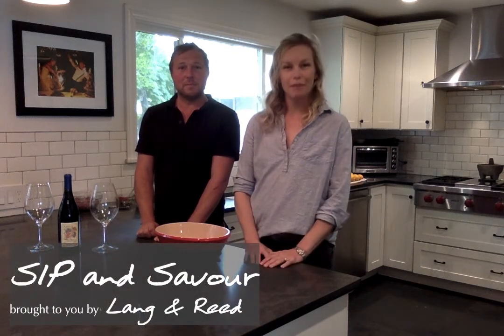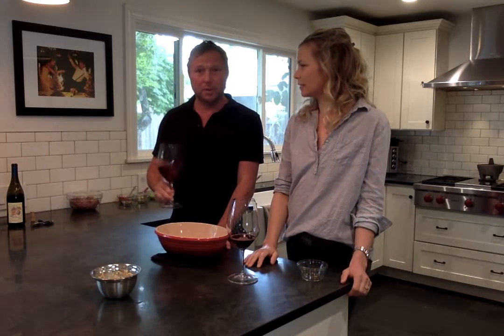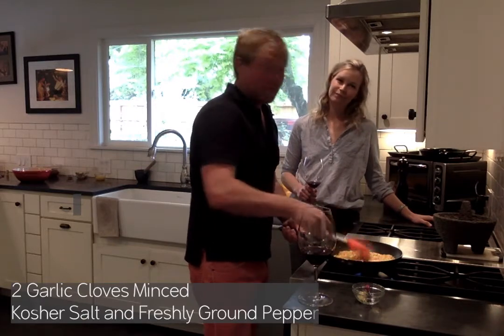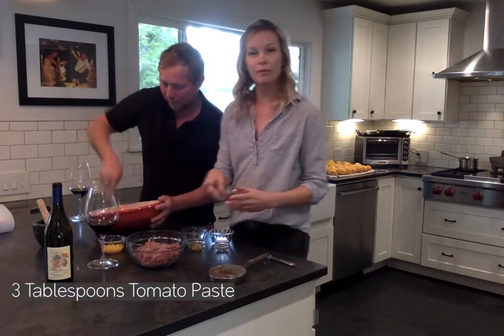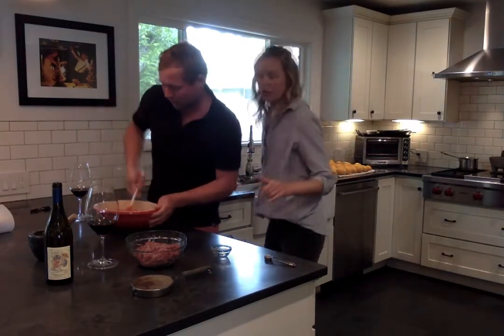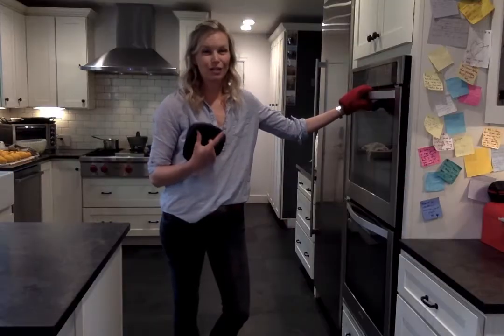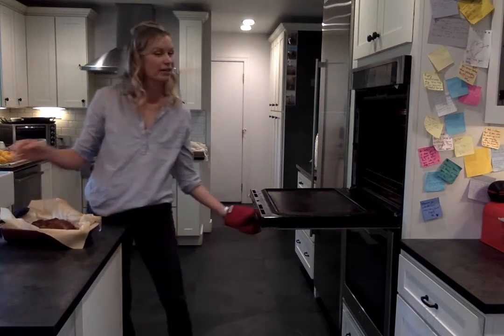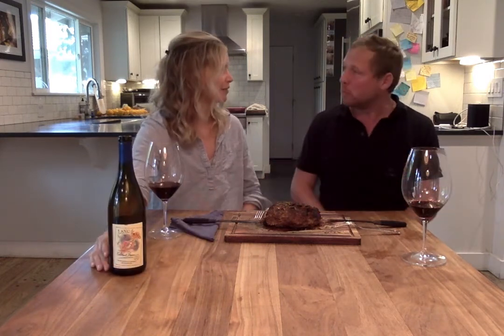SIP & Savour: Episode 1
L&R 2015 Cabernet Franc, North Coast
Pair with Fennel Seed Meatloaf
Recipe by Chef Anya Fernald
Published by Food & Wine Magazine, January 2013